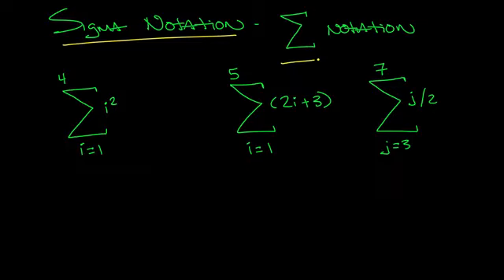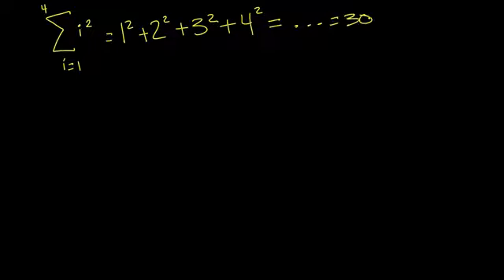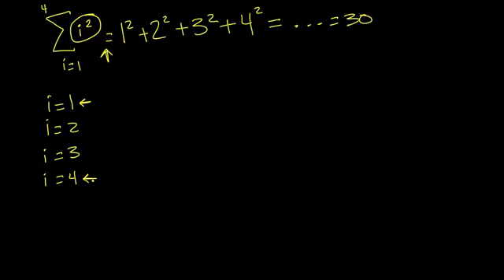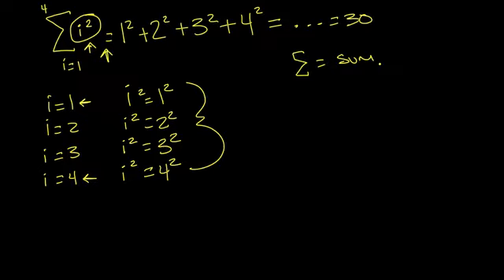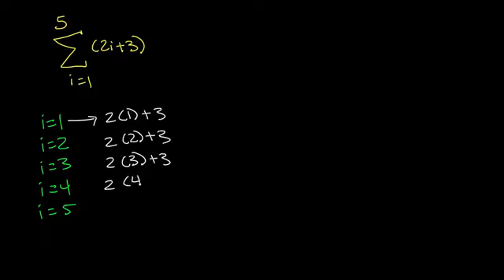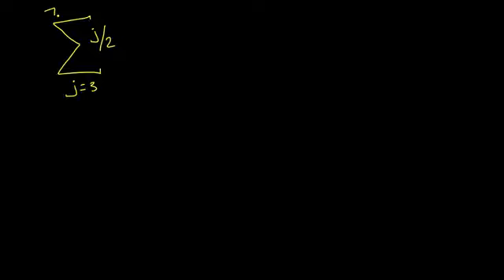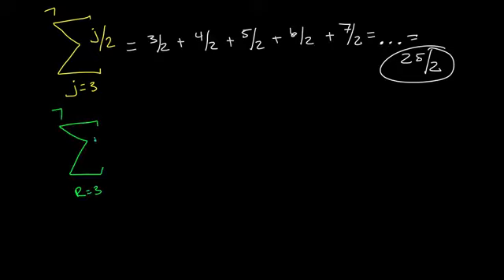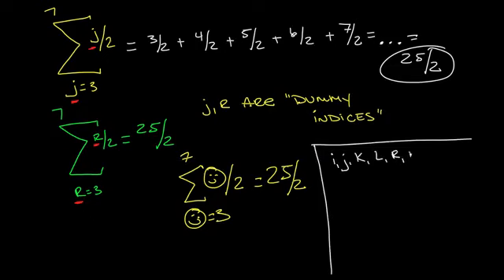1 Sigma notaion: Introduction to Summatation